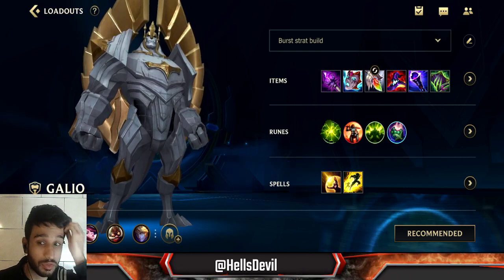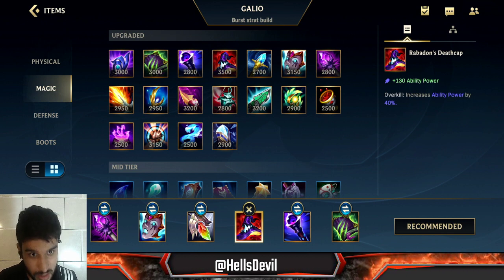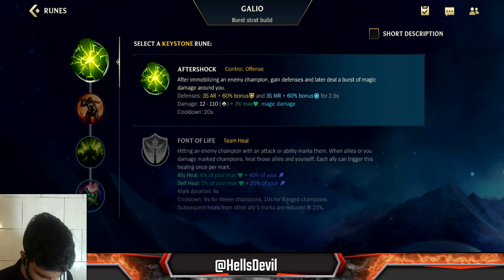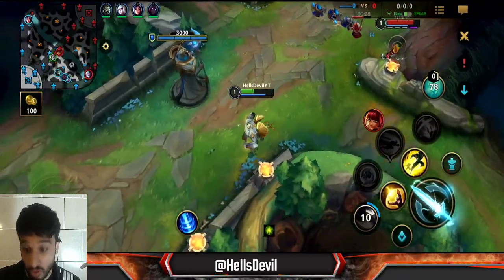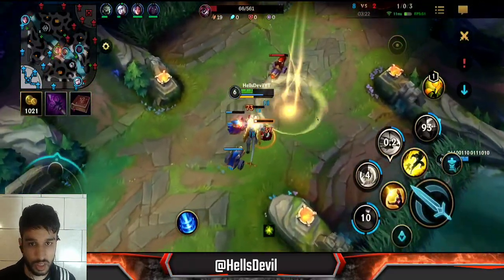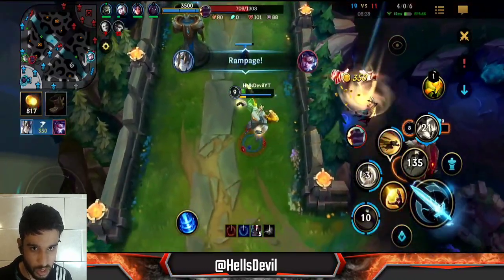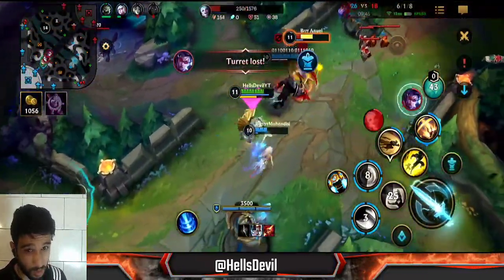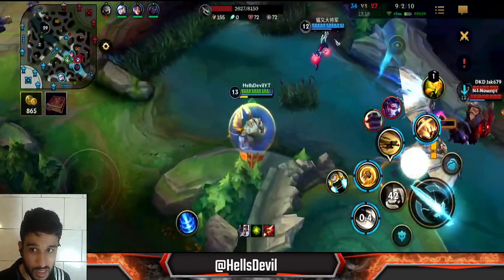WILD RIFT | Galio ONESHOT Build (2000 DAMAGE IN ONE COMBO!) | Galio Gameplay | Guide & Build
Galio Wild Rift Gameplay

Intro: 0:00
Build and Runes: 0:40
Galio Gameplay: 9:03

League Of Legends Wild Rift Galio Gameplay
Galio Wild Rift Gameplay and Guide